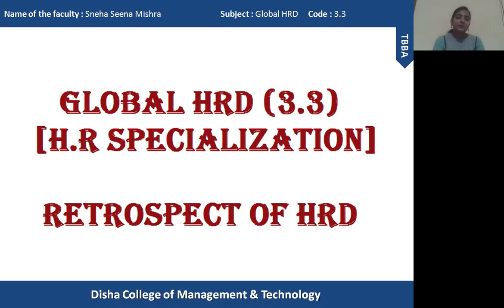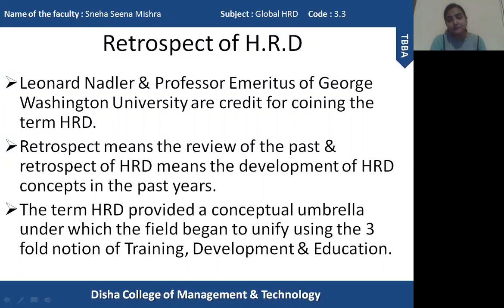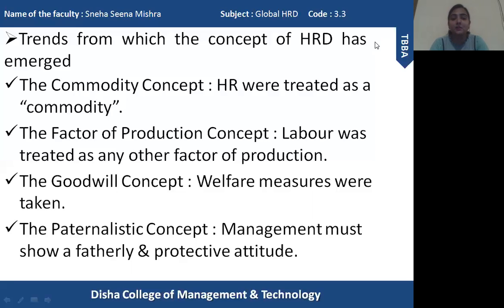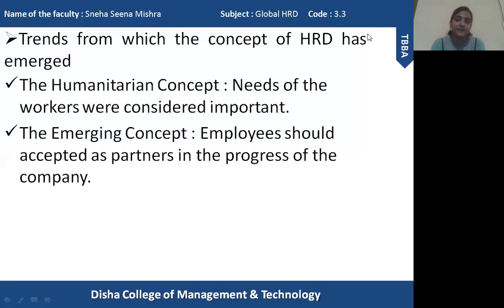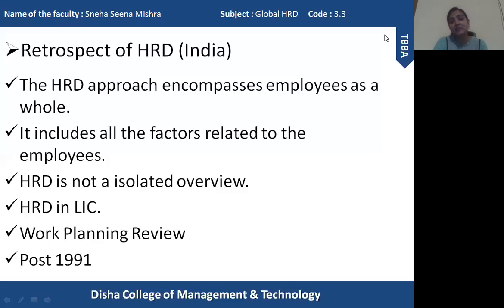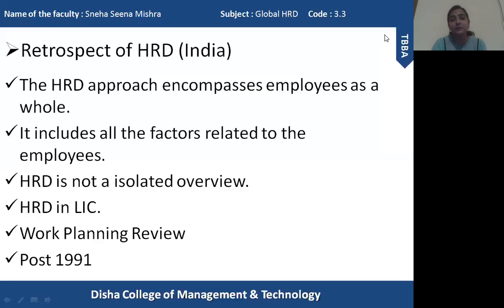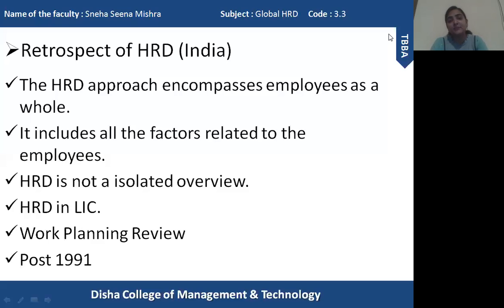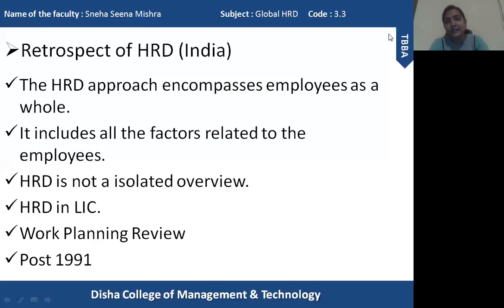Global Human Resource Development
Retrospect of HRD